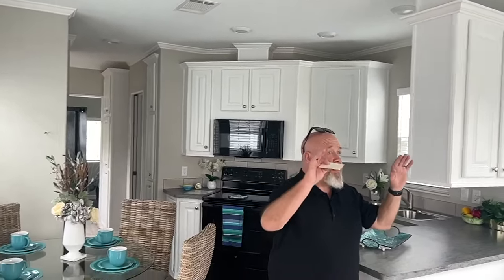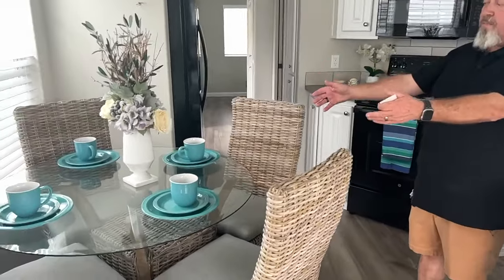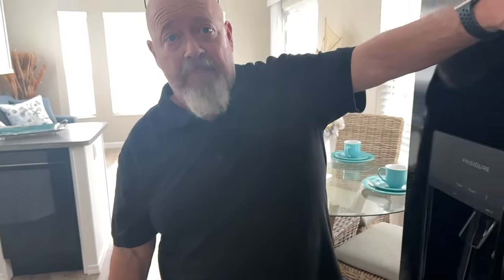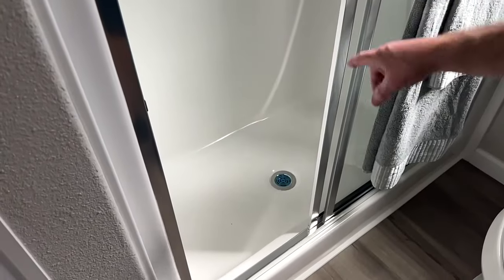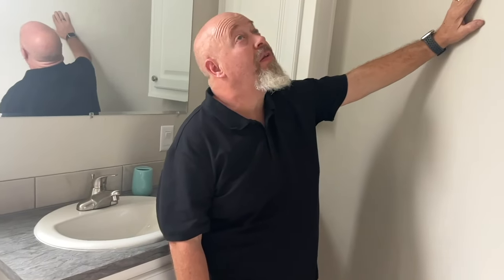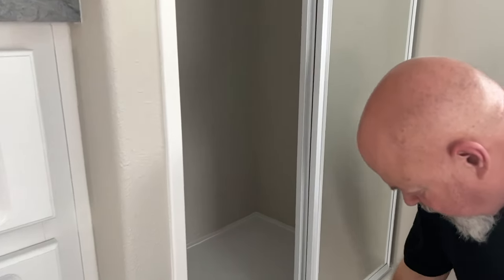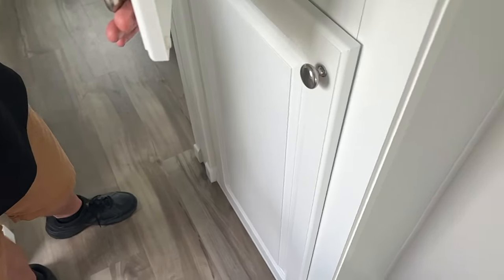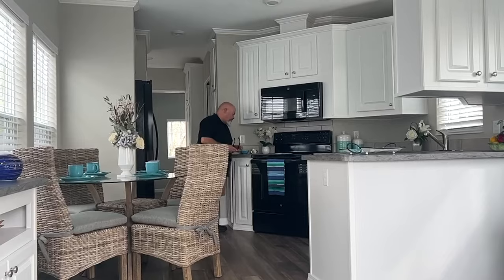THIS Florida Tiny House Builder GETS IT! Unique Floor Plan! BRAND NEW Tiny Home Tour with MR CHUBBY!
In this video, we toured a Skyhawk HUD ANSI home at Winter Haven RV in Lake Wales, FL. The tiny house on wheels is Skyhawk's model 654 and is 13' x 37'11" with 8' sidewalls. As with most of the park models in Florida we have toured, this home features plenty of storage and lots of unique features. The home has 449 square feet of living space with a neat floor plan allowing a roomy bathroom and a large dining area! The home can be purchased as wind zone 3 or 2, depending on where you place it.

Winter Haven RV is the Dealer and they only sell in Florida. If you're in Florida, contact Winter Haven RV at:

Tawana Crouse
Winter Haven RV
24691 Highway 27
Lake Wales, FL

If you're not in Florida, you can go to Skyhawk homes and locate a dealer near you.

Pricing from Winter Haven RV includes the appliances and furniture package. This home is $111,000.

You Tube @RegionalHomes

Florida permits 500-square-foot, HUD-approved RV park homes. Some manufacturers have developed models 12, 13 and 14 feet wide for the Florida market. Some feature a variable width floor plan.

The information presented in this video is for general layman information and entertainment purposes only. We are not experts in construction, tiny homes or local building codes and ordinances. Consult your local jurisdiction before considering a tiny home, tiny house on wheels, park model RV, ADU, mobile or modular home, or cabin for your housing needs. Many communities are warming up to the tiny living movement while others are becoming more restrictive.

Prices mentioned in the video are subject to change. Dimensions and square footage are estimates only and not to be considered exact. We bear no responsibility for the accuracy or damage resulting from usage of the information presented. Verify for yourself before purchasing!

Transportation and set up are considerations as well. Contact the dealer to arrange your own tour and arrange transportation. Dealer information is contained in this description.